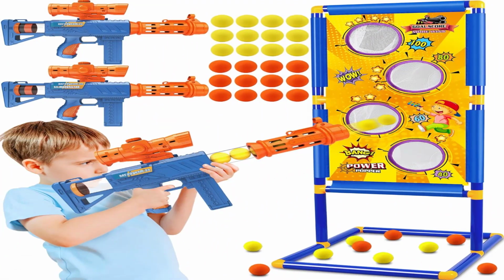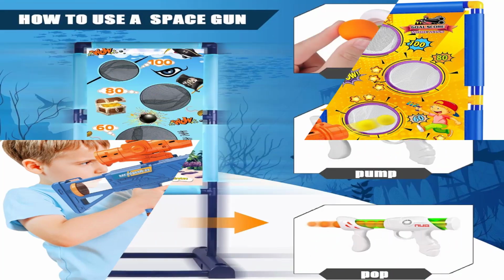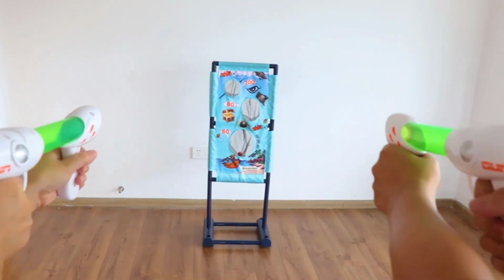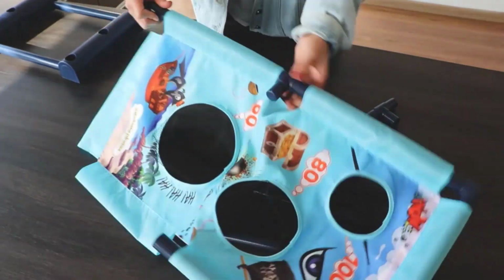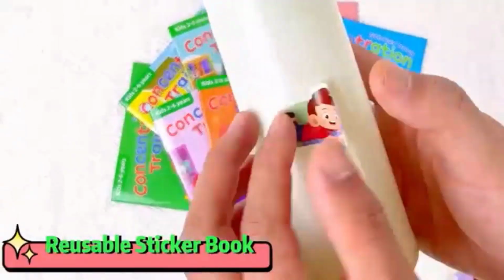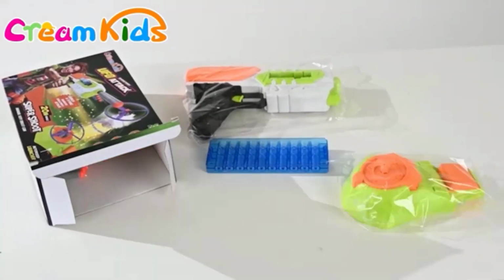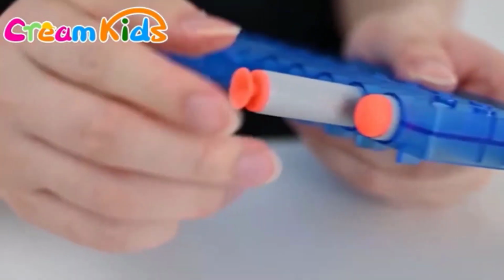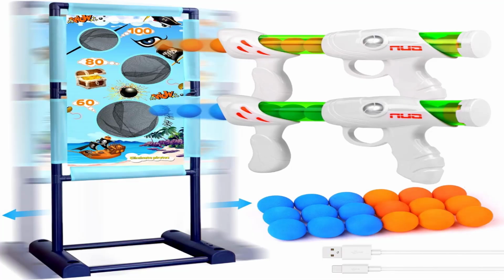Exciting and Entertaining Upgraded Shooting Game Toys for Kids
As a parent always on the lookout for engaging and safe toys, the Upgraded Shooting Game has proven to be a fantastic addition to our collection.
DX DA XIN Upgraded Shooting Game Toys for Kids with Moving Target 2 Air Toy Blasters 18 Foam Balls Birthday for Kids | Toys for Boy Age 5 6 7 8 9+ Years Old
Undeniable Proof That You Need Entertaining Upgraded Shooting Game Toys For Kids
Toy Cap Gun Revolver - Loud weapon Toy
Kids Digital Shooting Automatic Scoring Target with Soft Bu
Dinosaur Shooting Game Toy Unboxing & Testing | Issa Toys Reviews
USA Toyz Astro shot Gemini Extreme Shooting Game For Kids With 2 Soft Foam Balls
Astroshot Gemini Foam Ball Popper Guns and Target Shooting Game for Kids | USA Toyz
Hungry Bear Target Shooting Game for Kids Toys Unboxing Cup Stacks with Family Fun Playtime
The 5 Benefits Of Entertaining Upgraded Shooting Game Toys For Kids
This innovative game set offers hours of entertainment for kids while promoting active play and target shooting skills. Here's a detailed review based on this experience.
The build quality of the  Upgraded Shooting Game is impressive. The materials used are sturdy, ensuring the longevity of the product even with regular use. The blasters are well-designed, easy to handle for young kids, and the moving target adds an extra layer of excitement. We appreciate the attention to detail in the construction of both the blasters and the target.
Setting up the shooting game was straightforward, and the package included clear instructions. The moving target required a bit of assembly, but it was easily done with the provided tools. The air-powered blasters were simple to load, and the foam balls were soft and harmless, making it a safe choice for indoor play.
This shooting game is an absolute blast! The moving target adds a dynamic element to the gameplay, challenging kids to improve their accuracy and coordination. The air-powered blasters have a satisfying kick, and the 18 foam balls ensure that the fun doesn't end quickly. It's an ideal game for playdates, family gatherings, or even solo play, keeping kids entertained for hours.
Safety is a top priority, and the  shooting game doesn't disappoint. The foam balls are soft and lightweight, posing no risk of injury. The blasters are designed with smooth edges, and the air-powered mechanism ensures there are no sharp projectiles. Additionally, the moving target operates smoothly without any sudden or jerky movements.
Beyond the sheer fun, this shooting game also provides some educational benefits. It helps improve hand-eye coordination, focus, and concentration. The moving target encourages strategic thinking as kids aim to hit a constantly shifting goal. While not explicitly educational, the game subtly promotes skills that are valuable for a child's development.
The Upgraded Shooting Game is a winner in our household. It combines quality construction, safety features, and exciting gameplay to create an exceptional toy for kids aged 5-9+. Whether playing indoors on a rainy day or hosting a birthday party, this shooting game guarantees laughter and entertainment. It's a great investment for parents looking for a well-designed, safe, and thrilling toy for their children. Highly recommended!